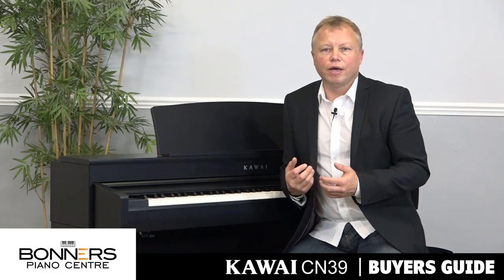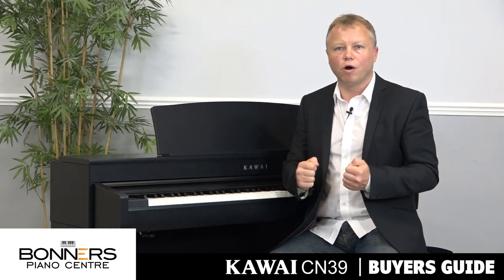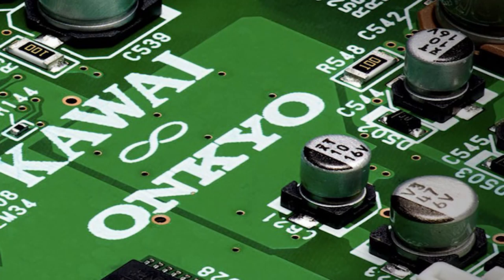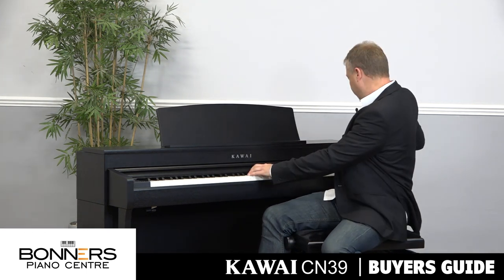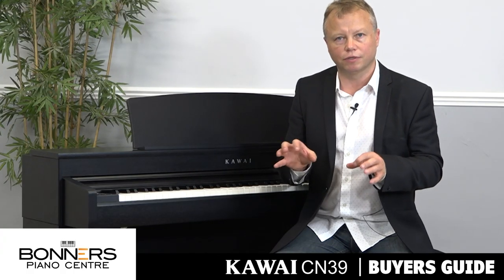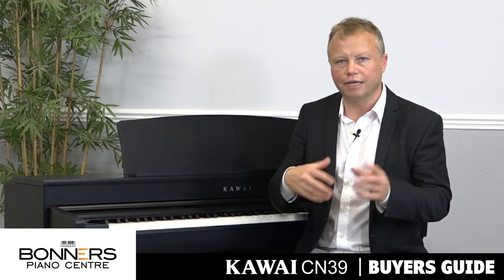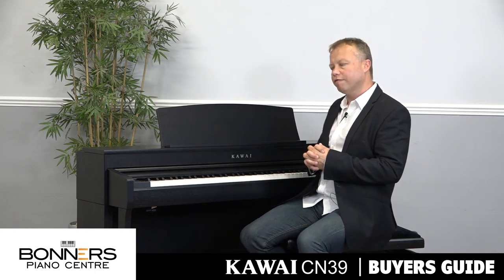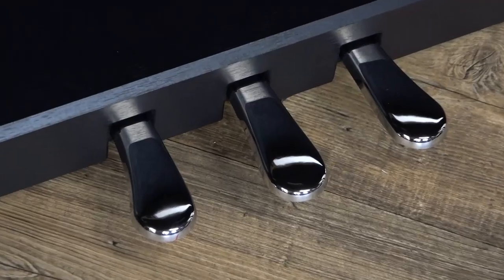Kawai CN39 Digital Piano Review & UK Buyers Guide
Kawai CN39 Review and Uk Buyer's Guide

The Kawai CN39 is a new mid-range digital piano which utilises Kawai's Responsive Hammer Action III key action. This instrument shares many of the same features of the higher range CA58 model, but the big difference between the two is the keyboard action.

You can see and try this piano alongside instruments from other manufacturers in our comprehensive piano shops which you'll find in Eastbourne, Reigate and Milton Keynes.

Our Shop Addresses are:
Bonners Piano Centre - Reigate
46B Albert Road North,
Reigate

Bonners Piano Centre - Eastbourne
56 Langney Road
Eastbourne

And from November 2019:
Bonners Piano Centre - Milton Keynes
1 Ward Road
Bletchley
Milton Keynes MK1 1JA